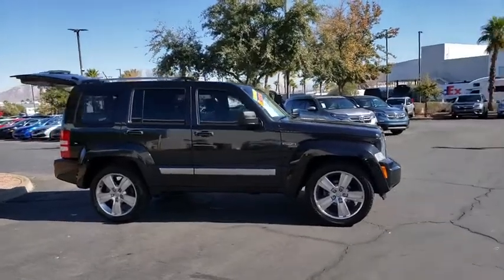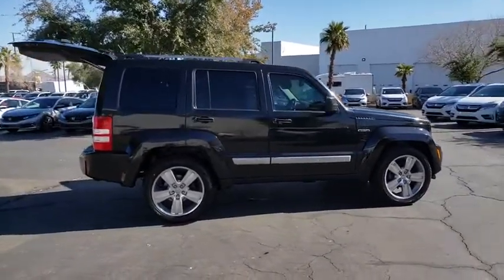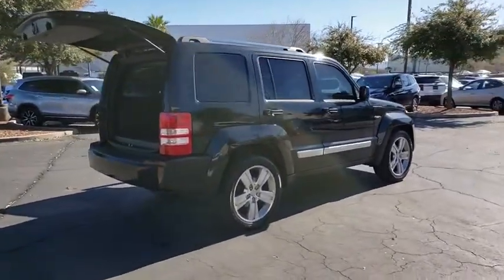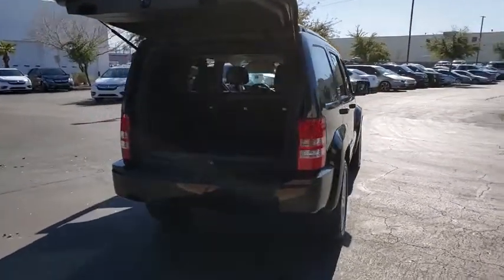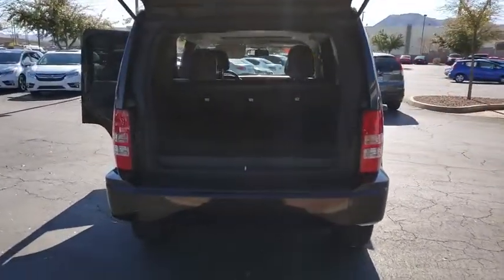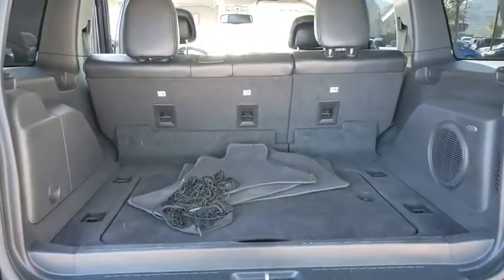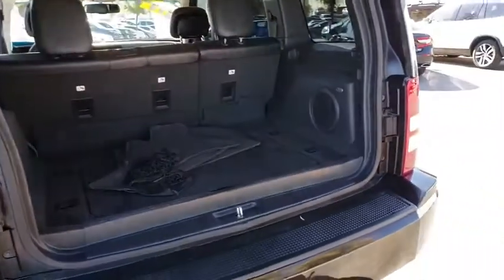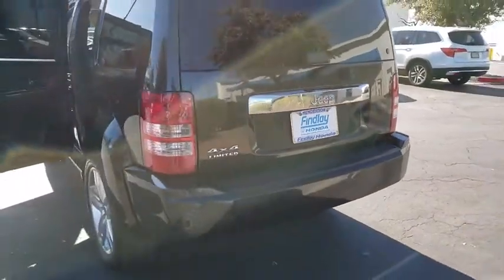2012 JEEP LIBERTY Henderson, Las Vegas, Laughlin, St George, Flagstaff, NV H200341B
BRILLIANT BLACK CRYSTAL PEARL [LISTING TYPE] 2012 JEEP LIBERTY available in Henderson, Arizona at Findlay Honda Henderson. Servicing the Las Vegas, Laughlin, St George, Flagstaff, NV area.
2012 JEEP LIBERTY LIMMITED JET 4X4 - Stock#: H200341B - VIN#: 1C4PJMFKXCW177345

Excellent Condition. PRICE DROP FROM $10,984. Sunroof, Heated Leather Seats, Alloy Wheels, Satellite Radio, Premium Sound System, 4x4,4-SPEED VLP AUTOMATIC TRANSMISSION W/... COMFORT/CONVENIENCE GROUP, 3.7L V6 ENGINE AND MORE!br /br /KEY FEATURES INCLUDEbr /Leather Seats, 4x4, Heated Driver Seat, Premium Sound System, Satellite Radio Privacy Glass, Keyless Entry, Steering Wheel Controls, Child Safety Locks, Electronic Stability Control. br /br /OPTION PACKAGESbr /PWR SUNROOF, MEDIA CENTER 430 AM/FM stereo w/CD/DVD/MP3 player, 40GB hard drive w/28GB available, 6.5 touch screen, COMFORT/CONVENIENCE GROUP air conditioning w/auto climate control, remote start system, 3.7L V6 ENGINE (STD), 4-SPEED VLP AUTOMATIC TRANSMISSION W/OD (STD). Jeep Limited Jet with Brilliant Black Crystal Pearl exterior and Dark Slate Gray Interior interior features a V6 Cylinder Engine with 210 HP at 5200 RPM*. Serviced here, Non-Smoker vehicle. br /br /EXPERTS ARE SAYINGbr /CarAndDriver.com's review says If you want some serious off-road ability in a small SUV, look no further.. br /br /AFFORDABILITYbr /Reduced from $10,984. br /br /Pricing analysis performed on 2/26/2020. Horsepower calculations based on trim engine configuration. Please confirm the accuracy of the included equipment by calling us prior to purchase. br /